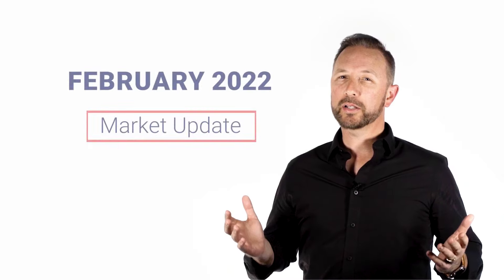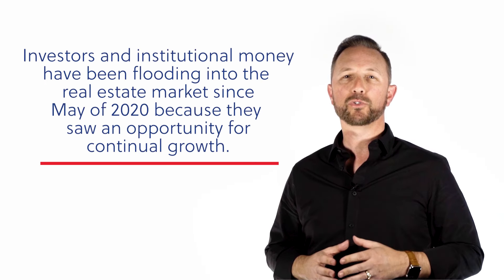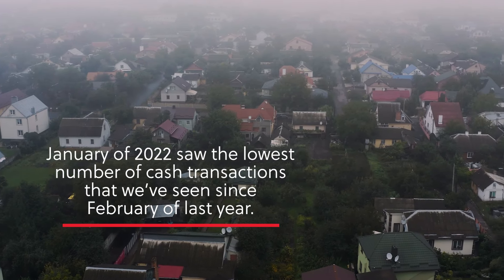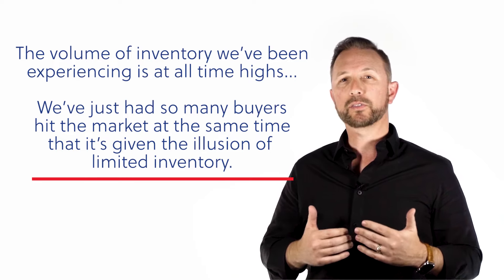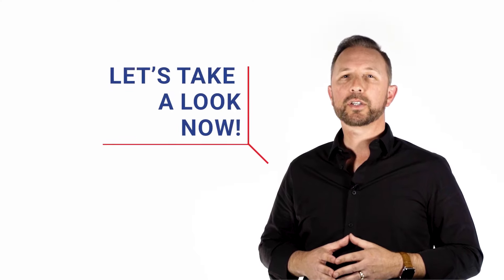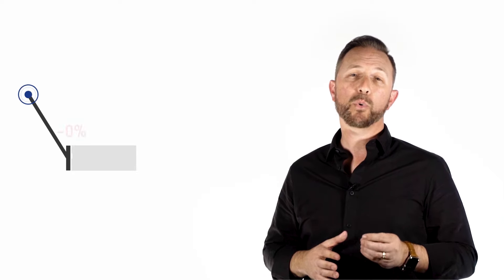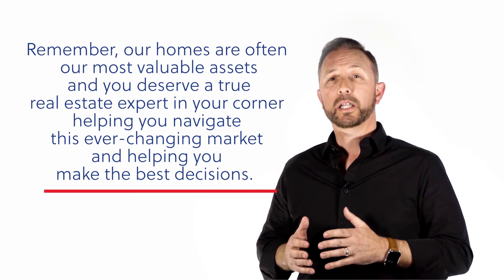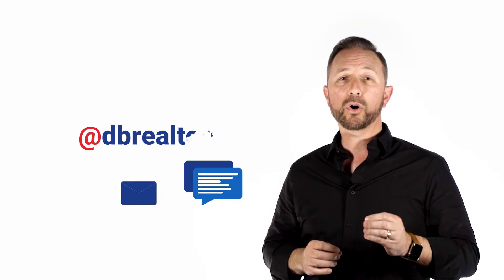Real Estate Market Stats - February 2022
Spring is upon us, the real estate selling season is poised to heat up, and you may be surprised to hear what has been happening with cash buyers in the market locally. This is exactly what Tim will share with you during this month’s real estate market update.